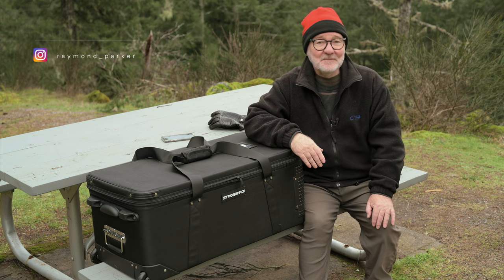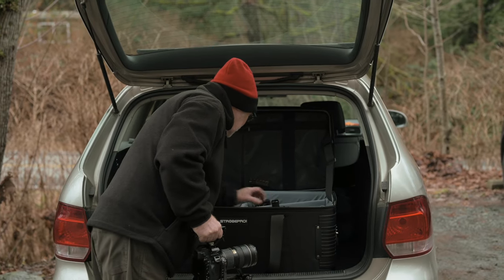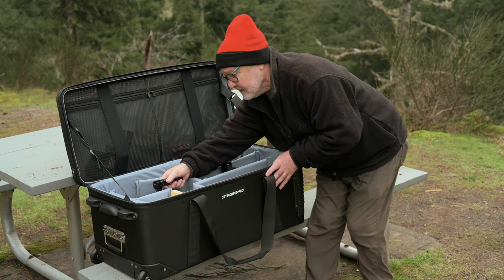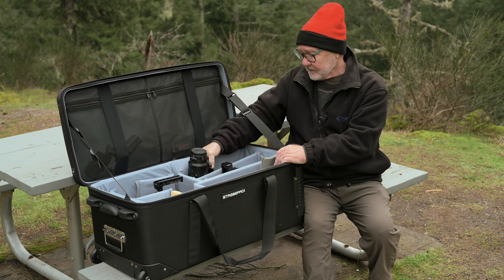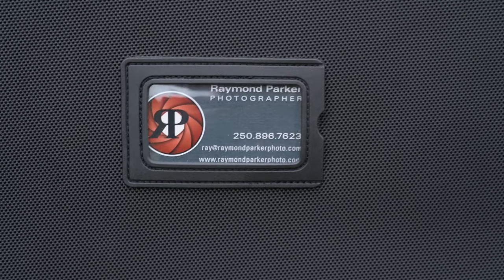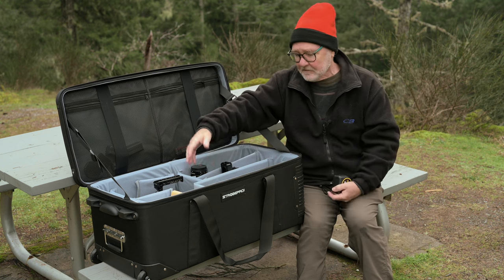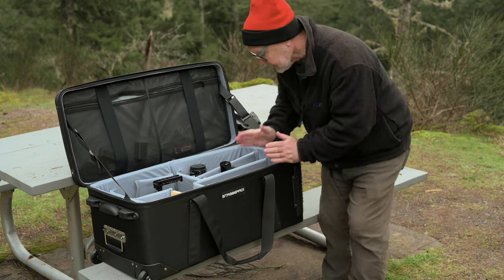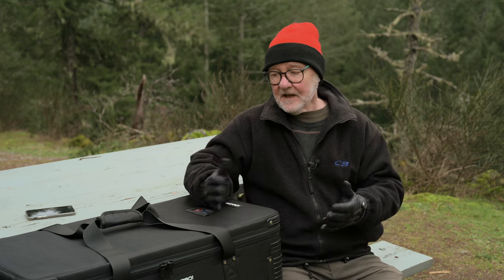Ultimate Photography Roller Bag from StrobePro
In this video, we take the Ultimate Roller Bag from StrobePro out on its first location shoot. This is the medium version which nonetheless has plenty of room for my video rig, lenses and other accessories.

Gear used to make this video:
Nikon Z6 camera (B&H)